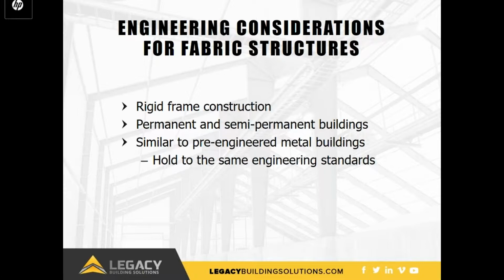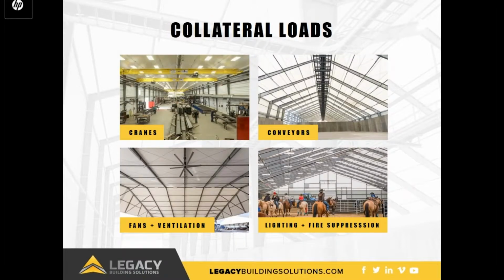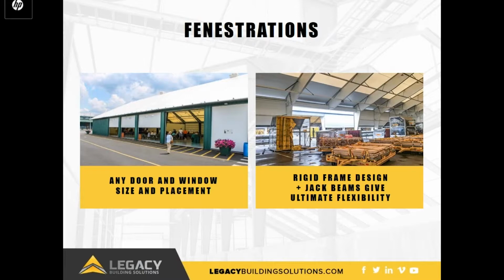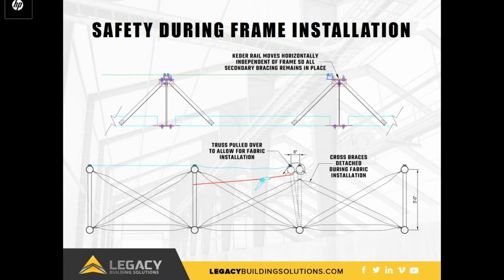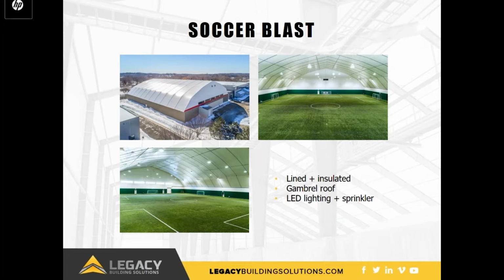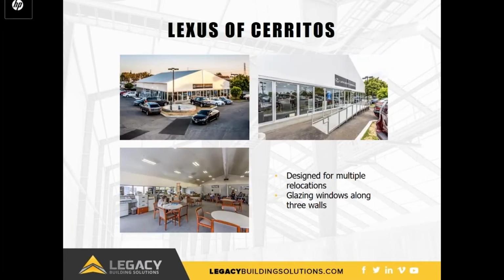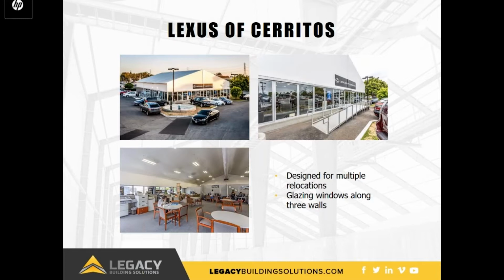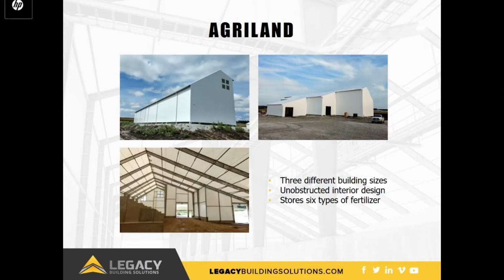A Closer Look: Advanced Engineering for Fabric Buildings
Steel-framed fabric buildings use familiar construction methods, and have nearly identical considerations when it comes to engineering and quality. By examining the familiar engineering principles and examining the materials and methods used in these buildings before, during and after construction, you will have a thorough understanding of fabric buildings and how they compare to other building types.

Using recently completed energy-efficiency testing, engineering concerns and case studies, attendees will see how fabric buildings are used for a variety of common and unusual applications.

You will learn:
1. Engineering considerations that must be calculated for a successful project
2. The similarities and differences between pre-engineered metal and fabric buildings
3. Fabric building construction safety considerations
4. New information about energy efficiency in fabric buildings